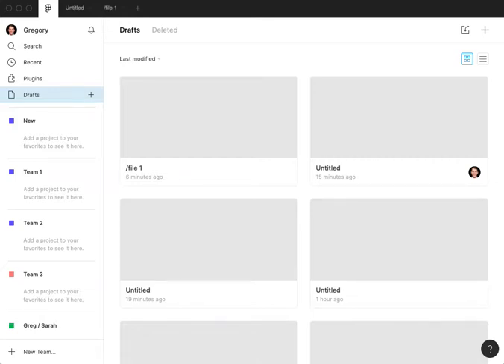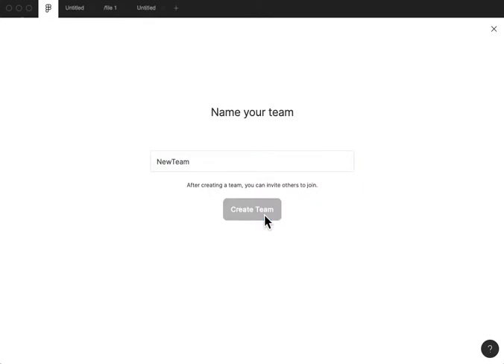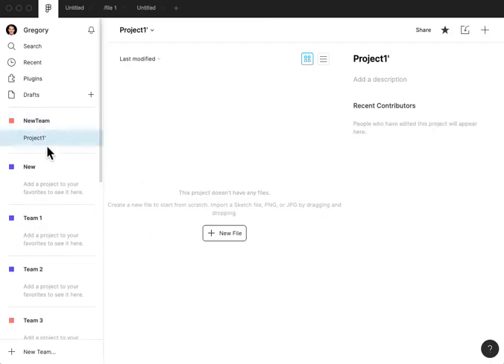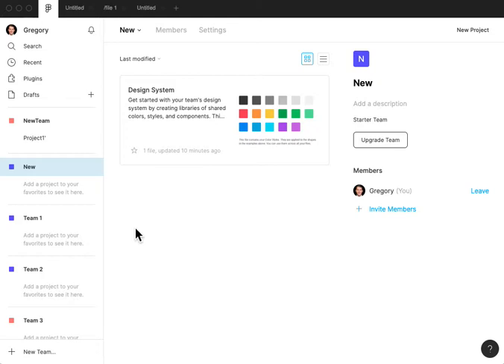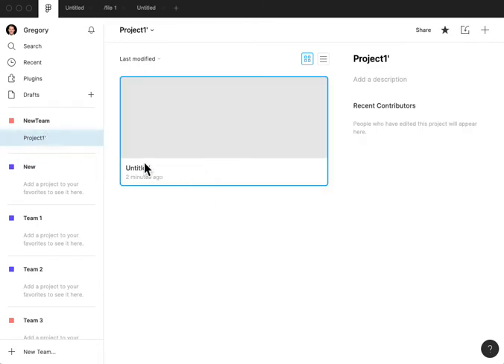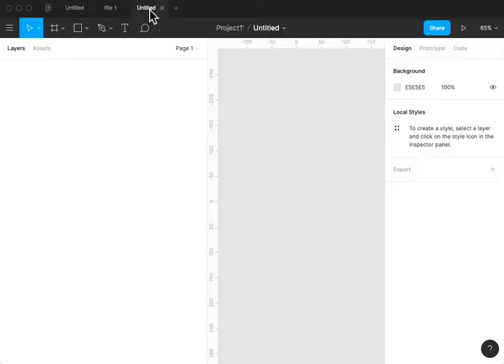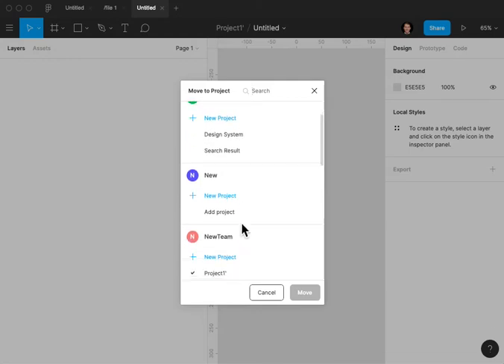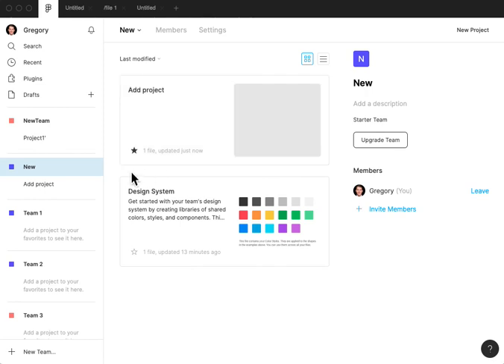Figma UX Suggestion - Auto create Project Folders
Figma would be better if it auto-create project folders for new team workspaces. Otherwise it is confusing how to drag a file from the dashboard drafts and recent folders into a new team workspace.